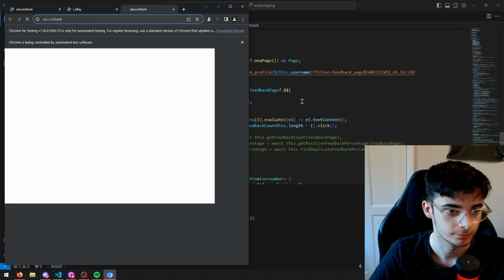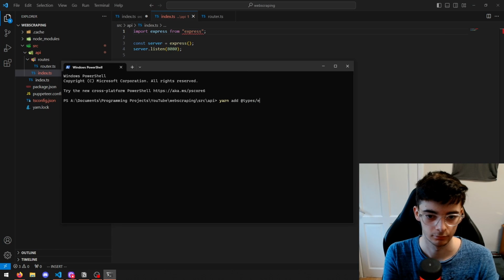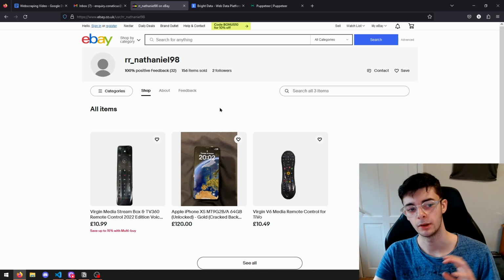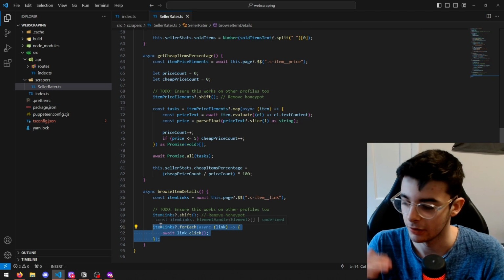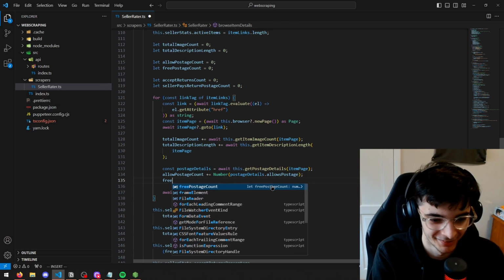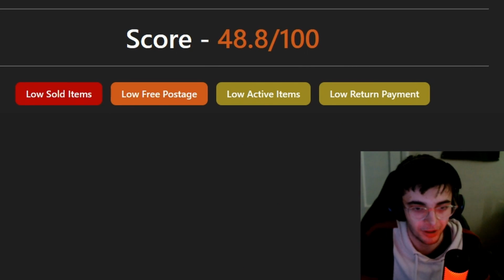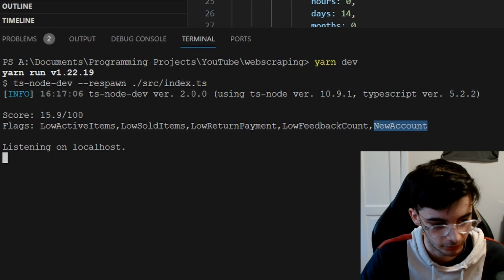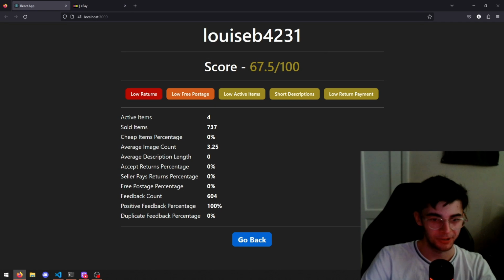Building an Anti-Scammer Webscraping Bot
BrightData YouTube Channel: @BrightData

00:00 Intro
00:16 Project Setup
02:07 Profile Scraping
05:00 Scoring Algorithm
06:07 Website